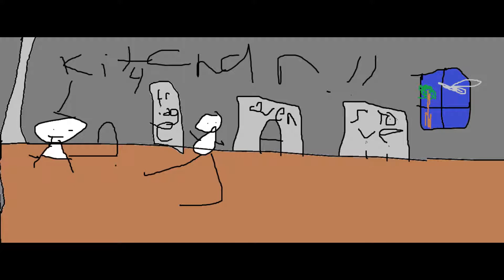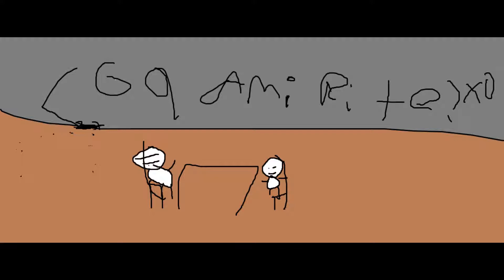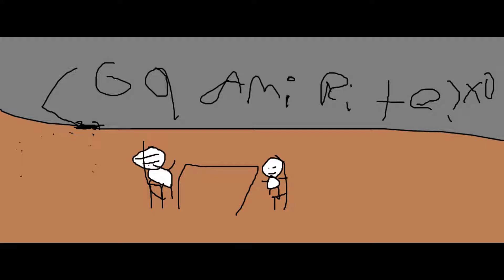Emmark - S1 Ep5 | Apartment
Instagram meme page: @rip.freshh_memes
Steam: goldenmario52
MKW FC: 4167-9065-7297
RotMG IGN: LftSideDwn
RotMG IGN alternate: SanicMemes
Skype: cloneluigi86
Speedrun.com: LeftSideDown